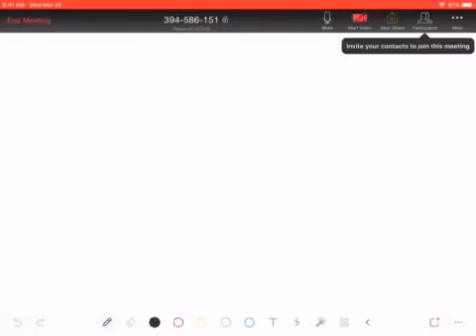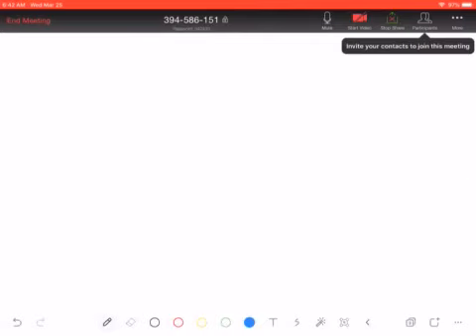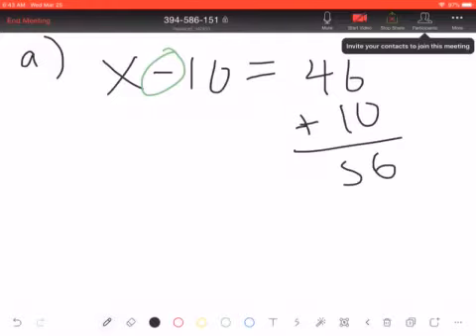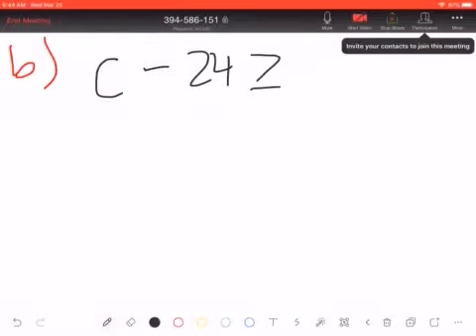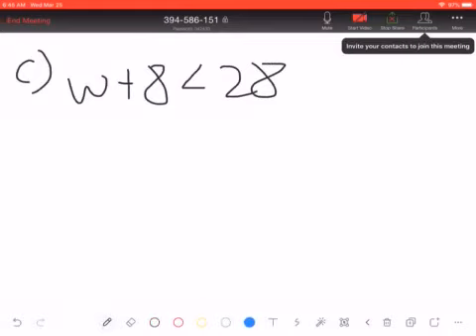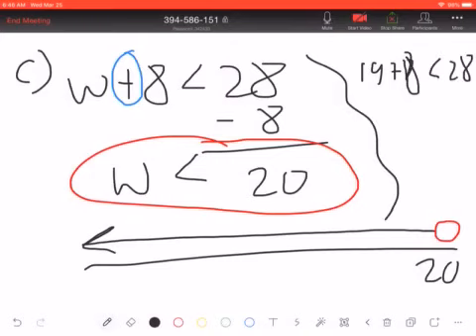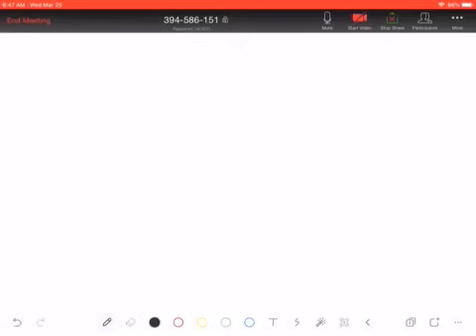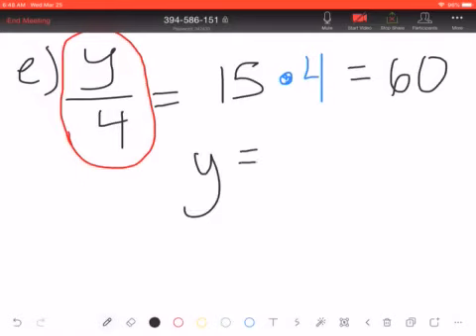7-119 and 7-120